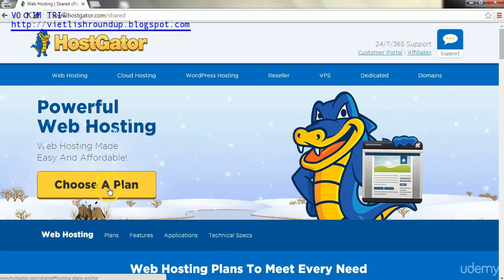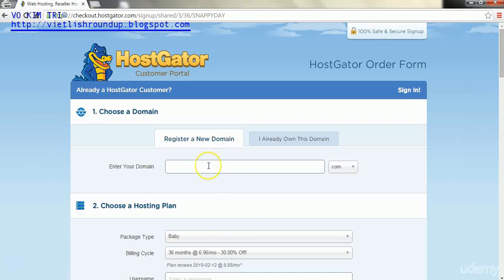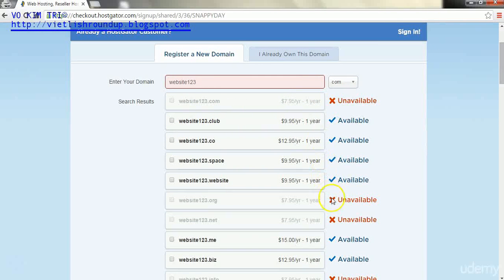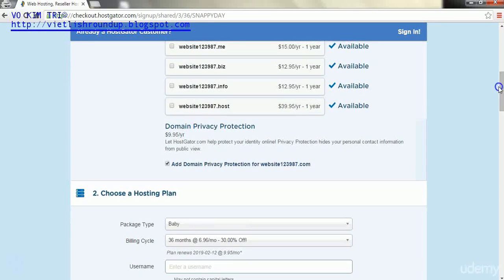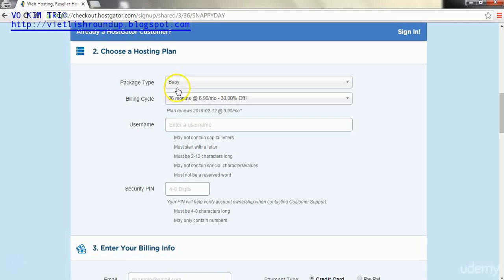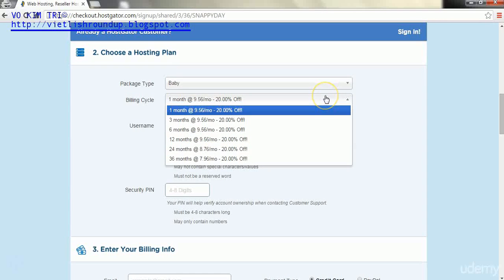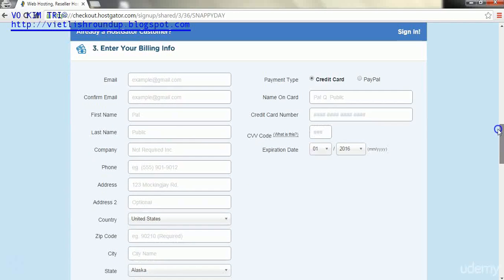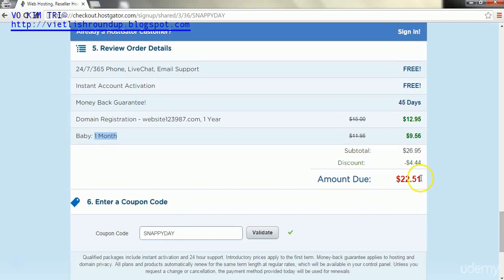5. Sign up a hosting